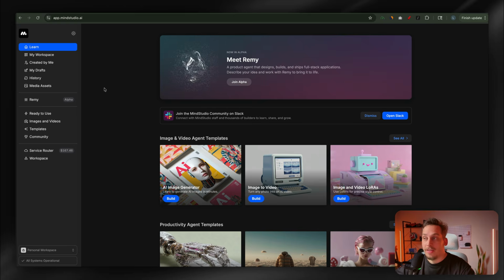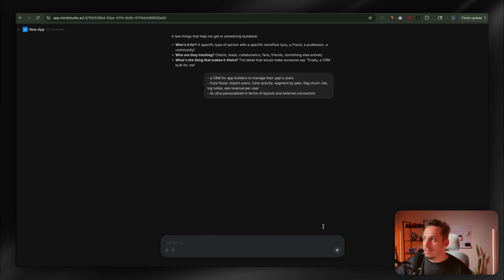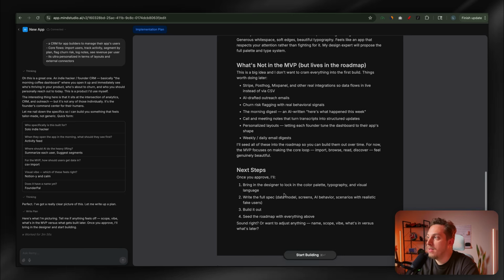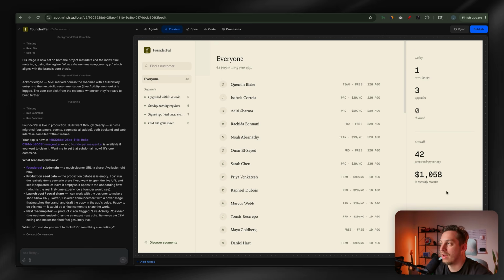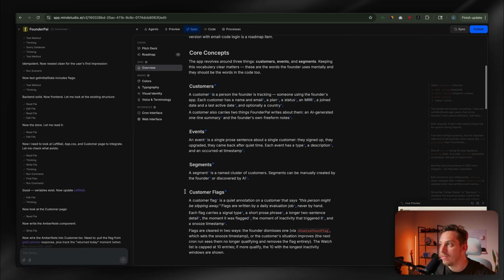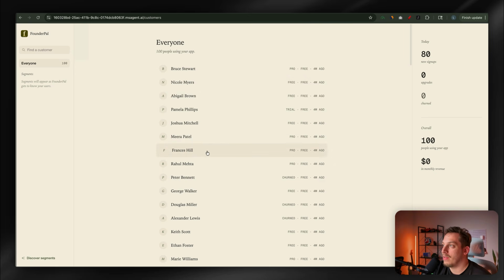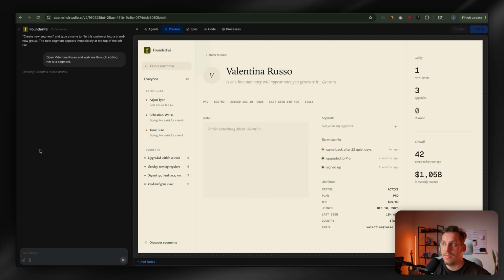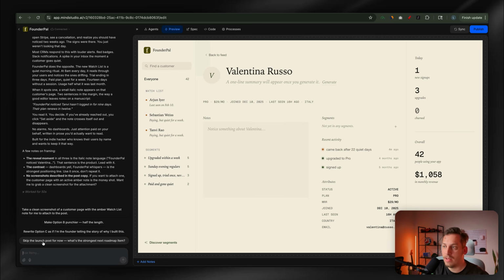I Built a Full CRM With Remy AI (No Code, No Prompts)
In this video, I put Remy (MindStudio's new agentic app builder) to the test by building a fully functional CRM from scratch — complete with a Kanban sales pipeline, deal tracking, accounts, contacts, reporting dashboards, authentication, and a live database. No code. No templates. Just a conversation.

Unlike traditional vibe-coding tools that generate screens and break the moment you push them, Remy works more like a thought partner and architect. It asks clarifying questions, builds a full spec (your source of truth), kicks off specialized sub-agents (design, architecture, roadmap, QA), writes the code, and then actually tests the app itself by clicking through it in a live browser.

By the end, I had a real, deployable CRM that would normally cost $150/user/month with Salesforce — built in minutes.

💰 Bonus: $20 in Free Credits (First 5 Viewers Only)

⏱️ What you'll see in this video:
Prompting Remy with voice (push-to-talk via the backtick key)
How Remy asks the right questions to scope your build
Watching design, architecture, and roadmap agents work in parallel
The full spec system (color palette, typography, design tokens, voice & tone)
Remy testing its own build by taking screenshots and clicking through the app

Live preview, publishing, and database management
A complete working CRM with Kanban pipeline, reporting, and auth

If you enjoyed this build, drop a comment with what you'd like to see me build next with Remy — I'm planning a whole series. 👇